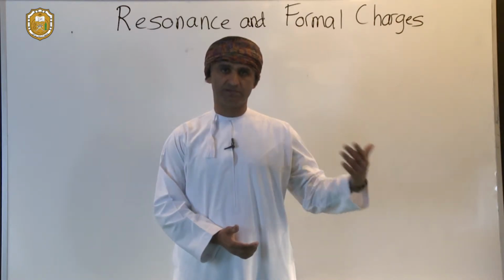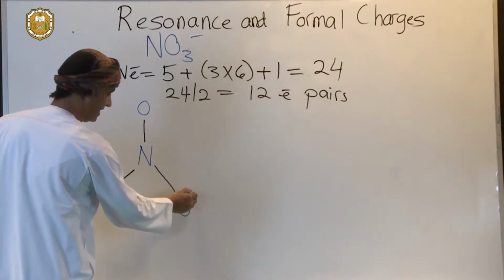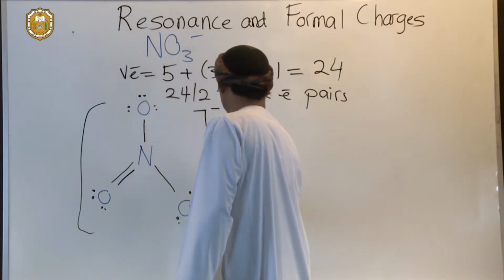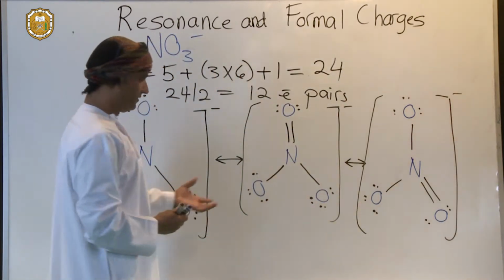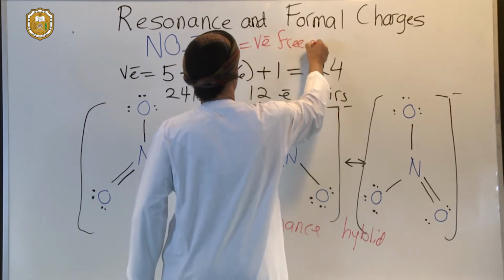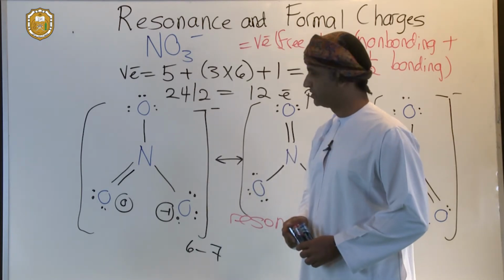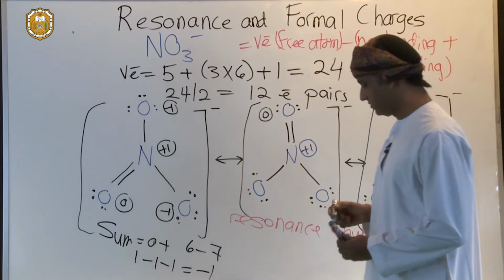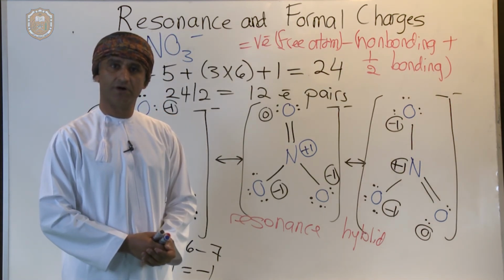Resonance and Formal Charge, Nitrate Ion